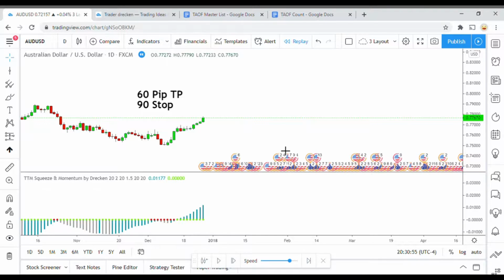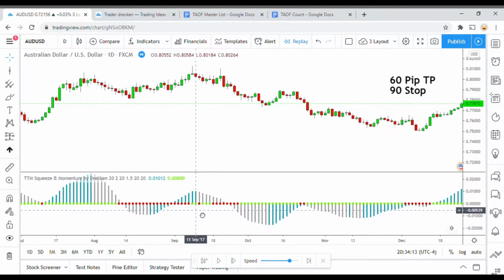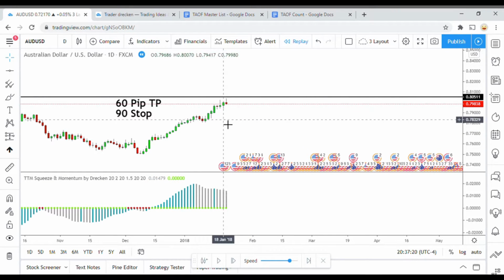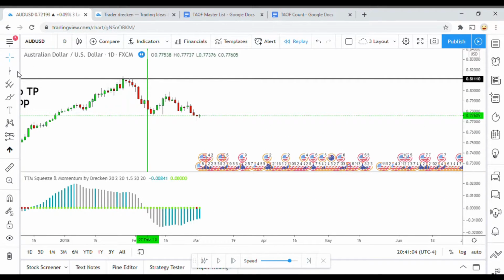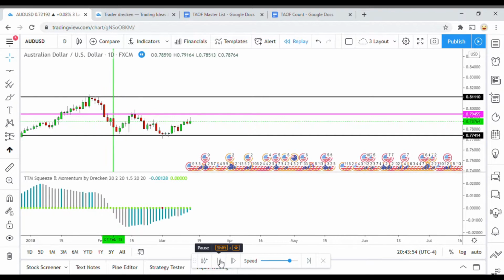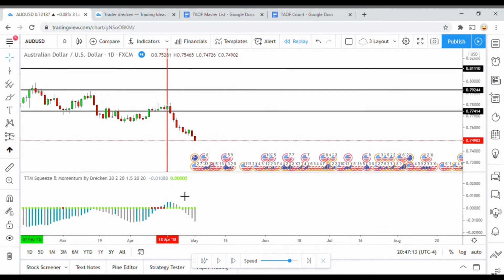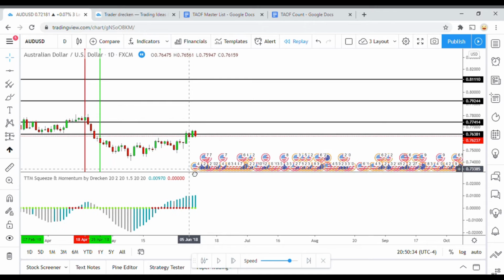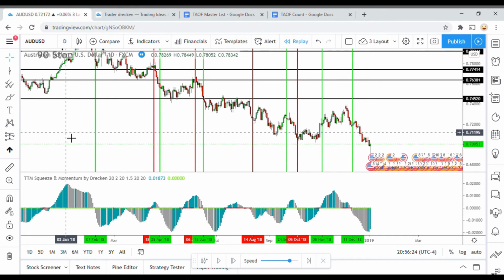TTM Indicator Testing | Best Trading Strategy